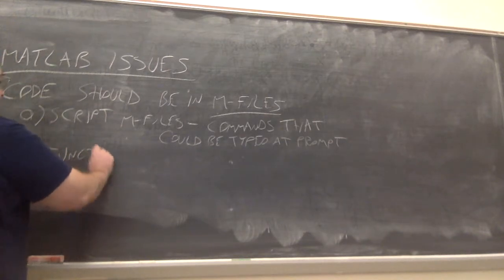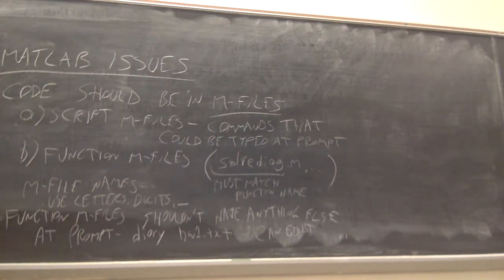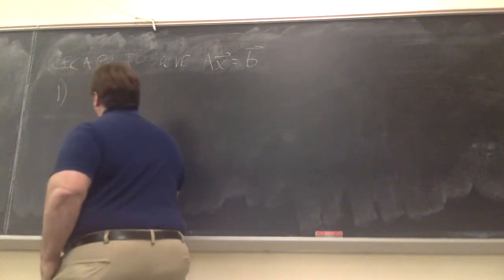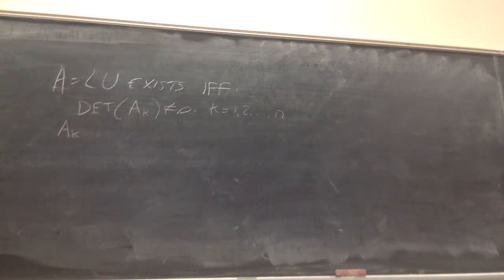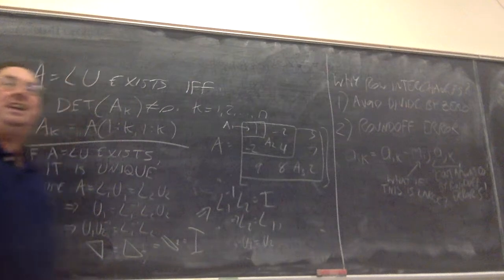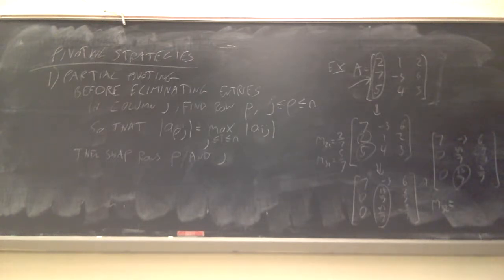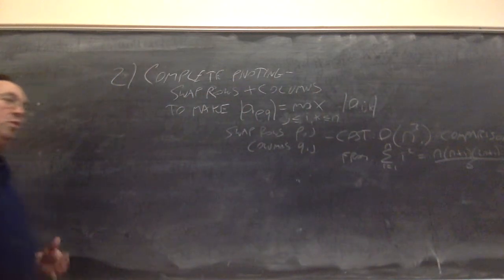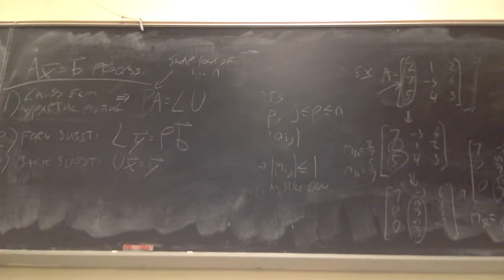MAT 461 USM 01-30-2018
Pivoting